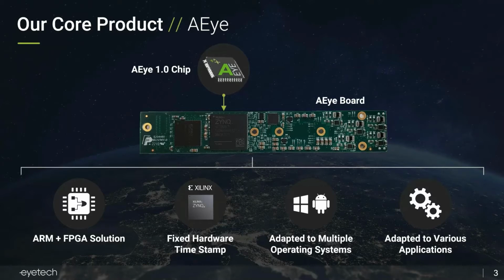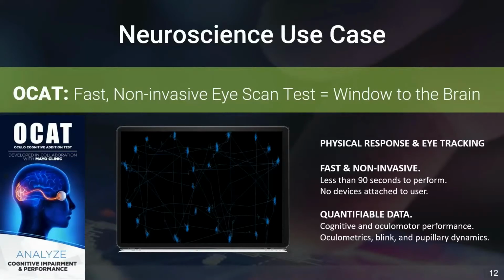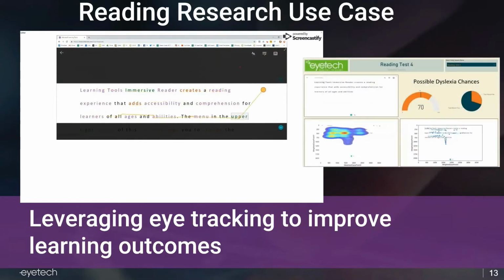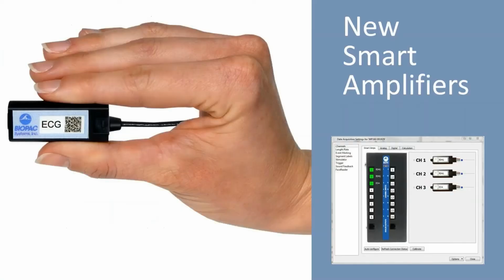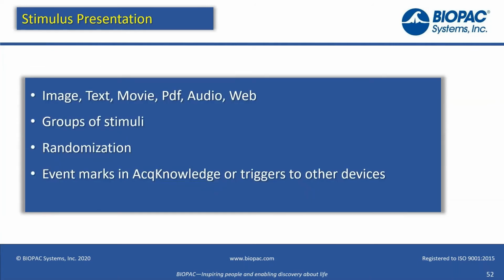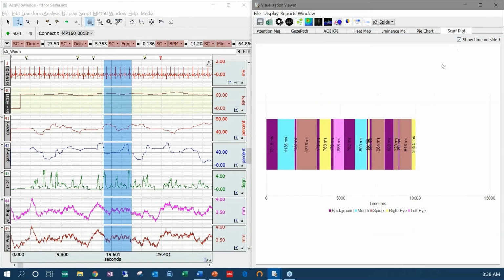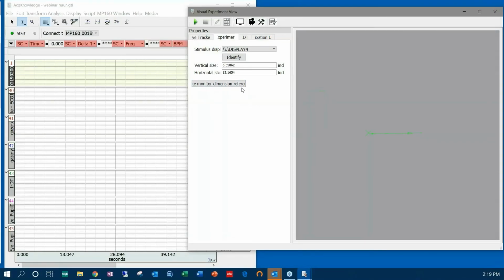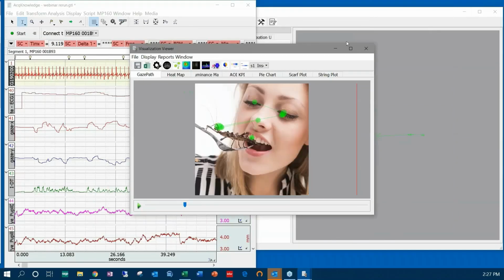Remote Eye Tracking | Advanced Integration with Physiology Data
Combining stimulus presentation, physiology data and eye tracking data together in one platform is the newest way BIOPAC helps researchers be more efficient. Researchers can now present stimuli and collect & combine eye tracking data with physiology data in a single interface.

Watch this online training to see how to run a robust experiment using Remote Screen-based Eye Tracking Bars with AcqKnowledge. Frazer Findlay of BIOPAC and Keith Jackson of EyeTech will show you how to set up, run, and analyze a remote eye tracking experiment.